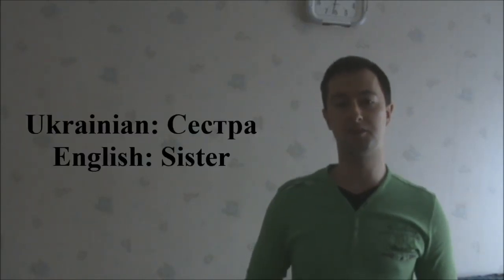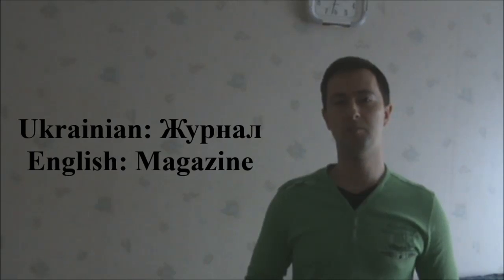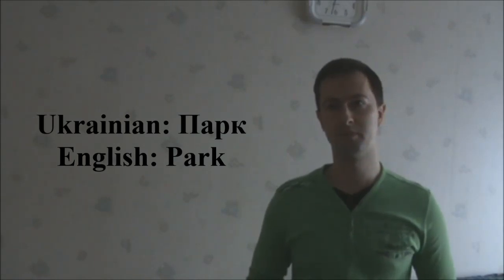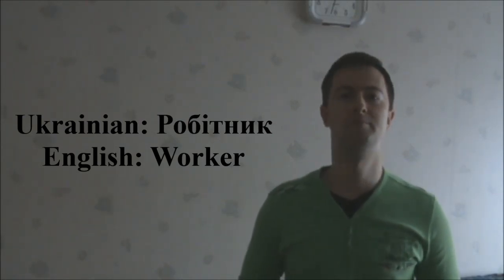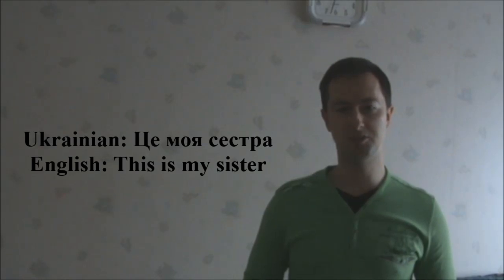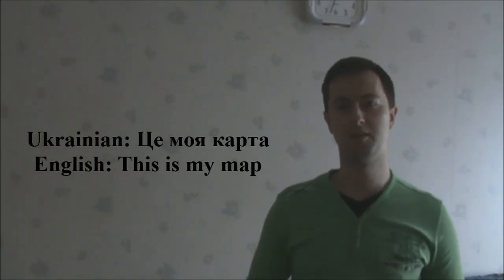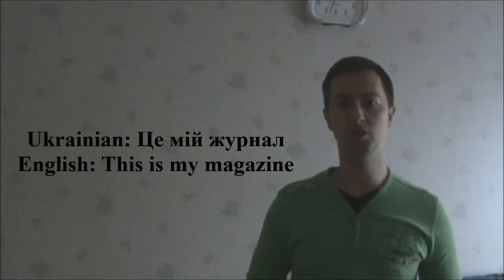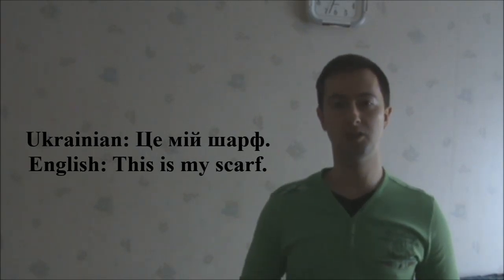Learn Ukrainian. Beginners' BootCamp. Lesson 13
Ukrainian Alphabet: Letter "P".